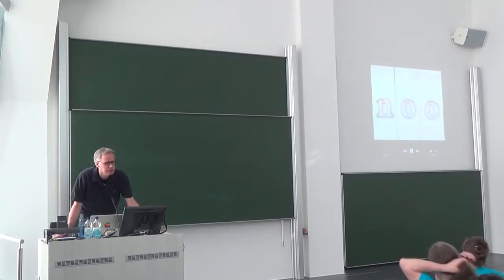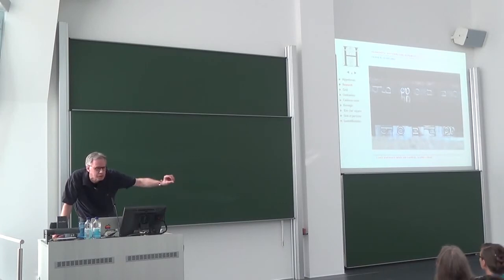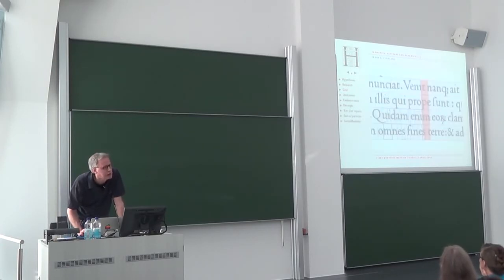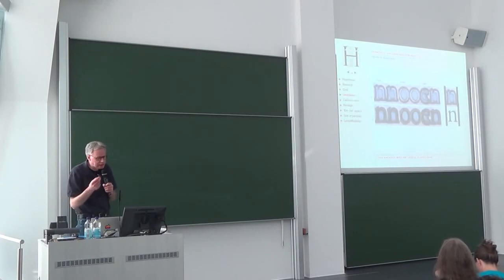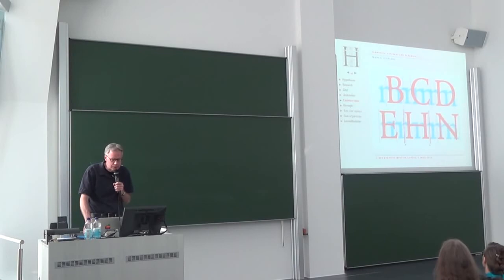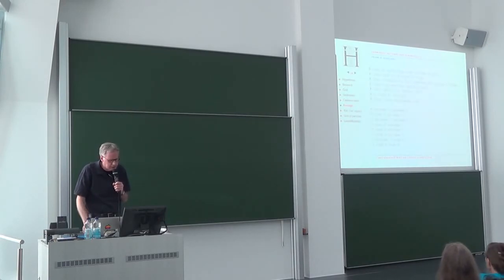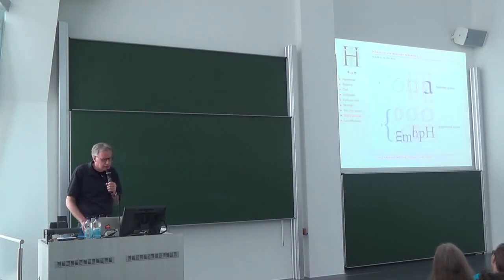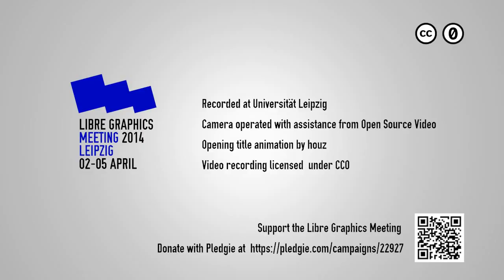Frank E. Blokland: Development of tools present-day type design based historic patterns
(Development of tools for) present-day type design based historic patterns
Frank E. Blokland

"Since 2007 I'm doing PhD research into the harmonics, patterns and dynamics in type (see also The theoretical models and measurements can be combined with descriptions of the underlying patterns and structures I distilled from the renaissance archetypes. This can be used for designing type using adjustable patterns based on the ones from the archetypes, and the usage of these patterns for the parametrization of type design. Consequently the relation between the craftsmanship-like application of patterns and what is considered a creative process can be analyzed."

Frank E. Blokland (Leiden, 1959) is type designer, founder of the Dutch Type Library, Senior Lecturer in type design at the Royal Academy of Arts in The Hague (since 1987), and Professor and Research Fellow at the Plantin Institute of Typography, Antwerp (since 1995).